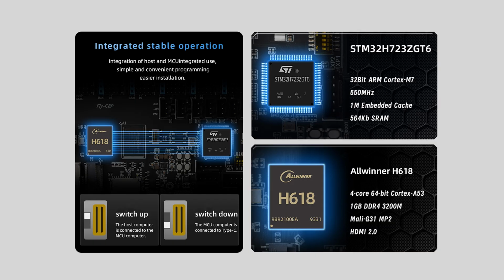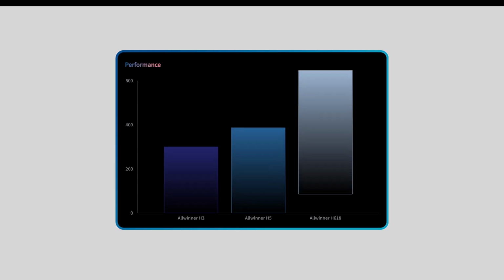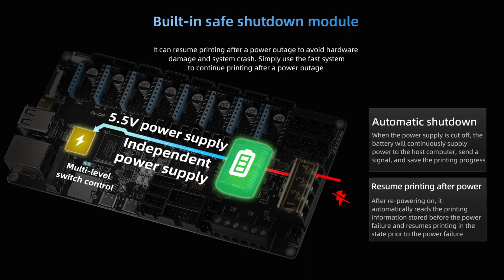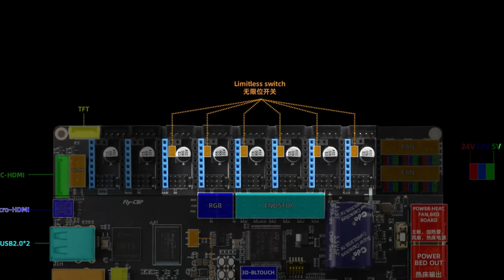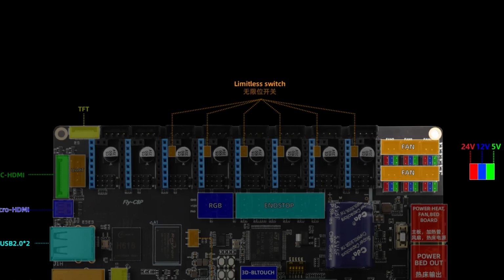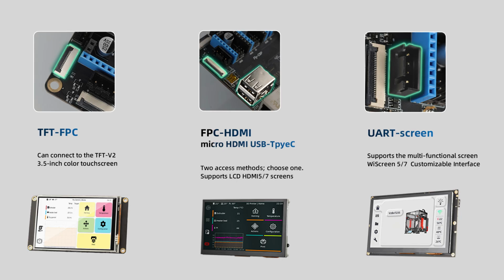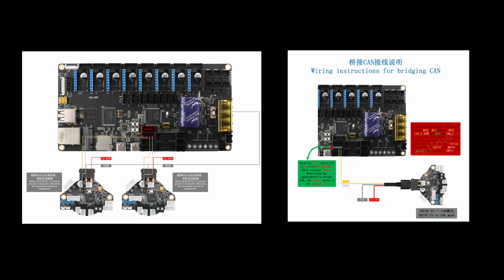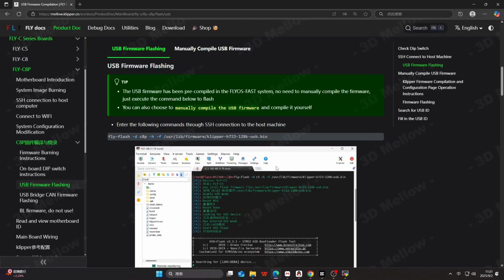MELLOW C8 Pro: All-in-one board with host and power loss recovery support Printing#diy3dprinter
Mellow launch for DIY 3D Printer FLY C8 Pro !
The all-new FLY C8 Pro Upgraded Motherboard – engineered for peak performance and reliability.
🔥 Upgraded MCU: Now powered by the high-performance STM32H723 , delivering faster processing.
🚀 Enhanced Host Chip: Features the powerful Allwinner H618 as the main host processor for a more responsive and stable Klipper experience.
⚡ New "Resume Printing After Power Loss" Feature: No worry about unexpected power outages! The board automatically saves progress, so you can pick up right where you left off.
Stronger performance, reliable features, it's time to level up your 3D printing.

👇 Want to stay in the loop? Follow us on these platforms:

✅ Docs site: mellow.klipper.cn

✅ Mellow 3D (Facebook): /3D Mellow

✅ Mellow 3D (X): /3dMellow

5 Axis D5 board

 7 Axis D7 board :

8 Axis D8 board :